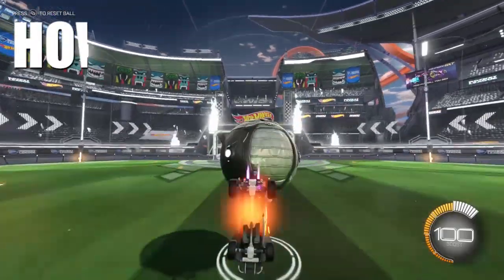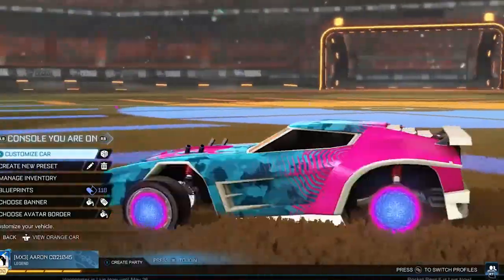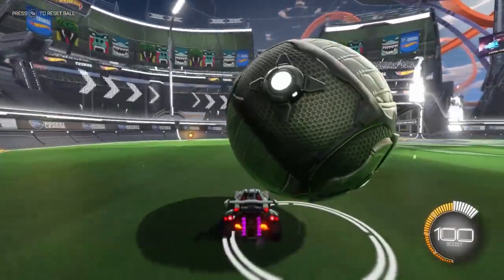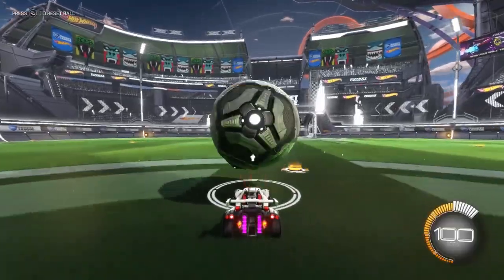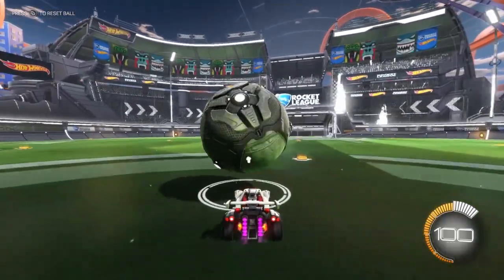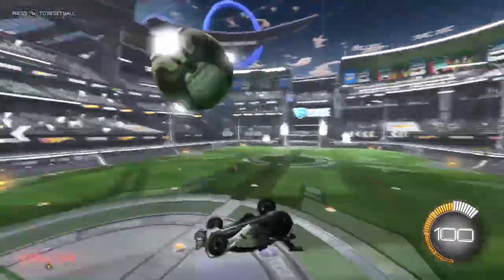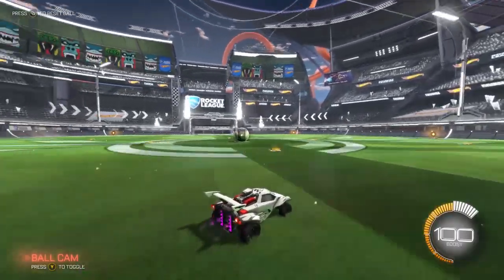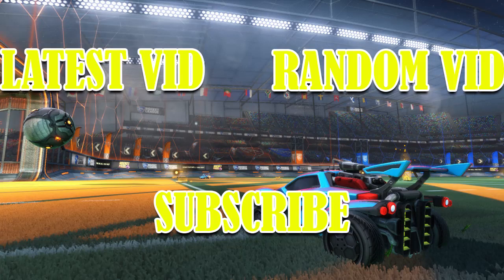How to Musty Flick Rocket League (SUPER EASY)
yo guys in todays rocket league video I am going to show you how to mustyflick in rocketleague so hopefully you do enjoy the video if you did consider liking and subbing also if you want to enter the giveaway all u have to do is like and subscribe then comment down below what console your are on.
What 2minuitetutorial do you want next?